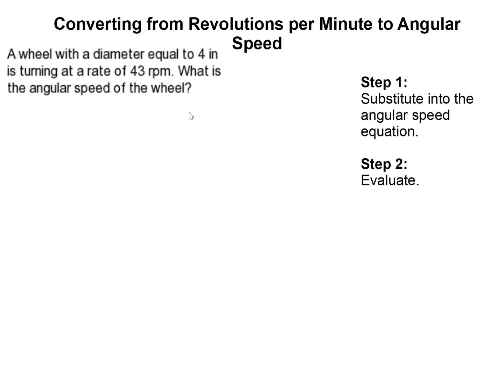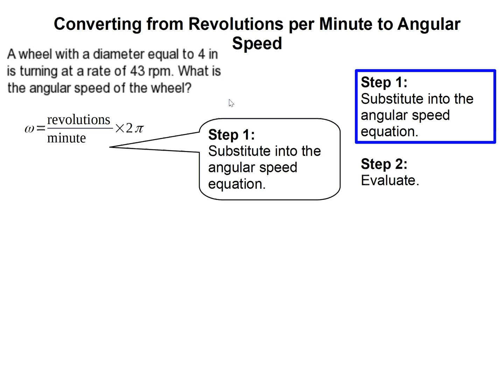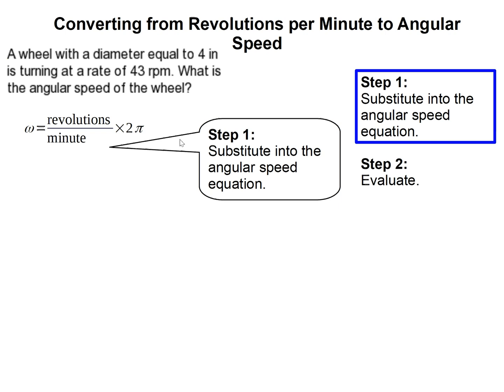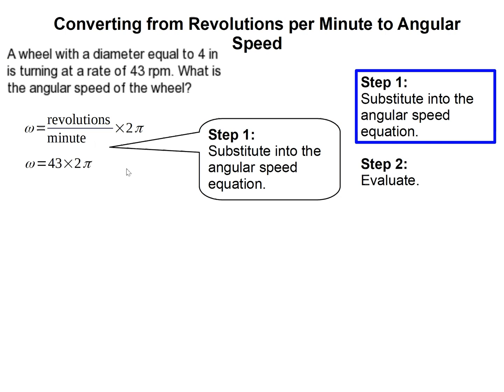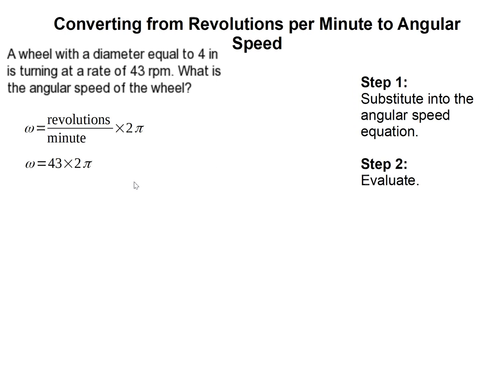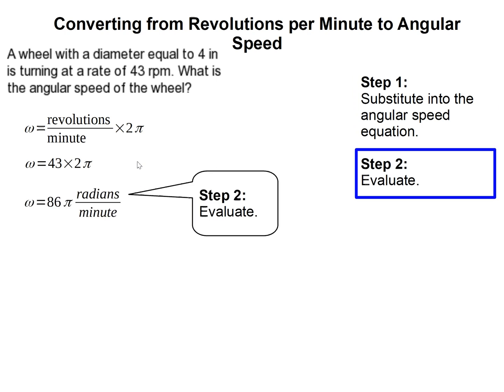How to Convert from Revolutions per Minute to Angular Speed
- How to Convert from Revolutions per Minute to Angular Speed.  For more practice and to create math worksheets, visit Davitily Math Problem Generator